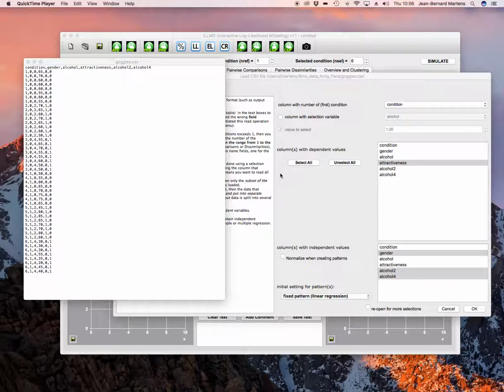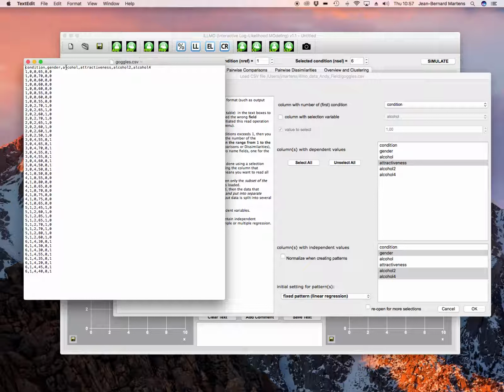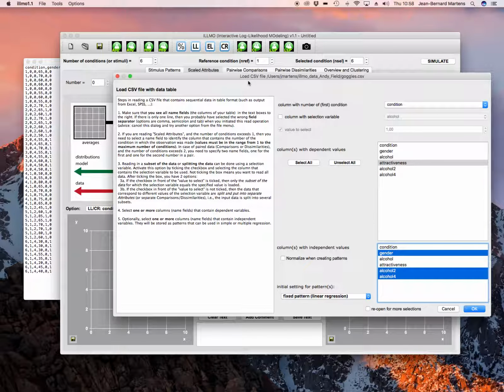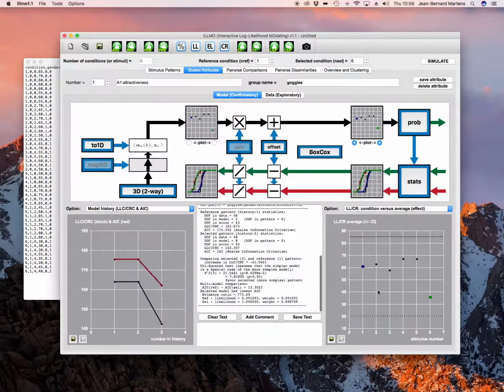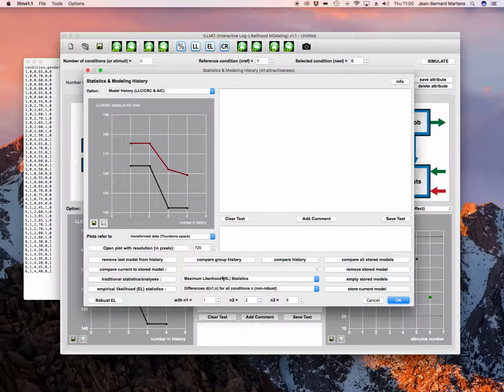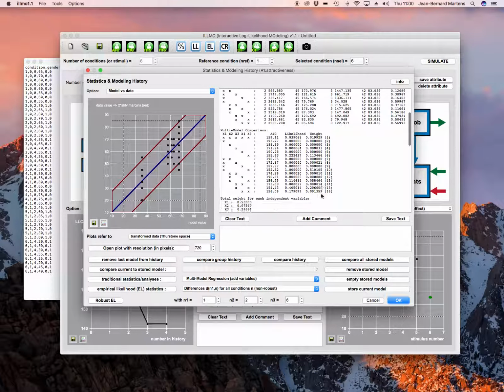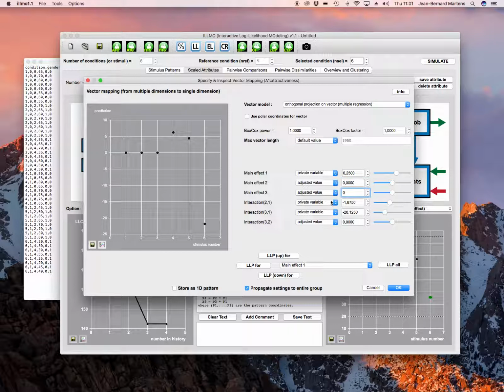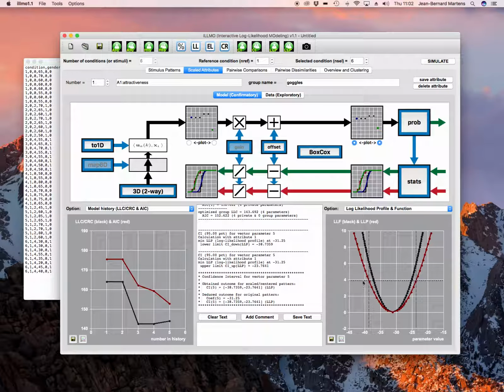Interactive Statistics with ILLMO - independent factorial analysis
This video shows how independent factorial analysis can be performed in ILLMO; such an analysis is performed when the experimental conditions arise by taking combinations of two or more factors, and the effect of the individual factors and their interactions need to be understood.